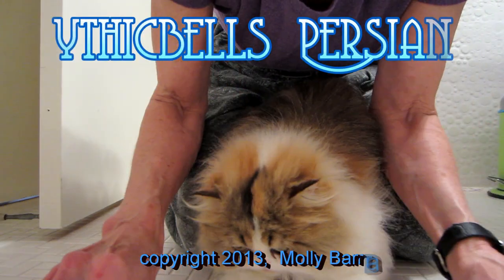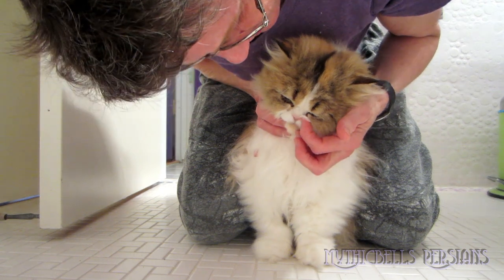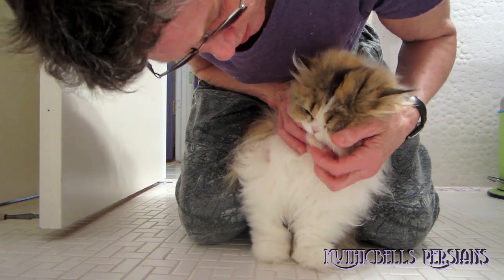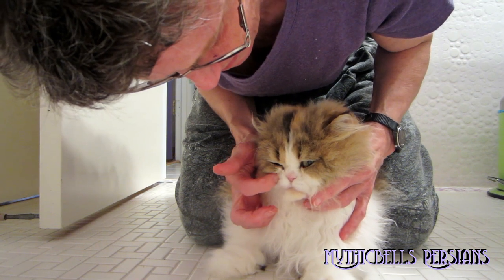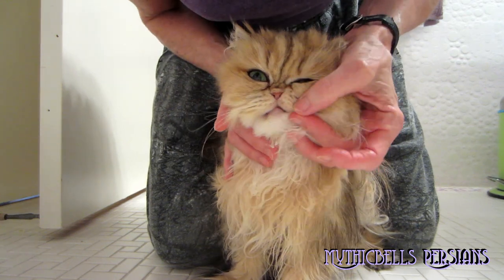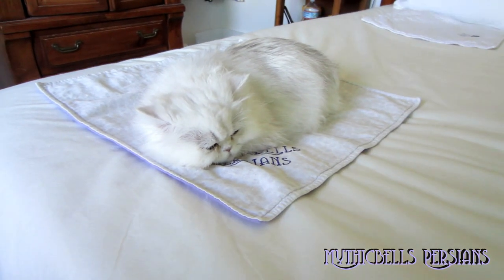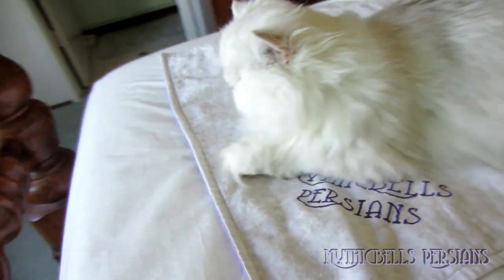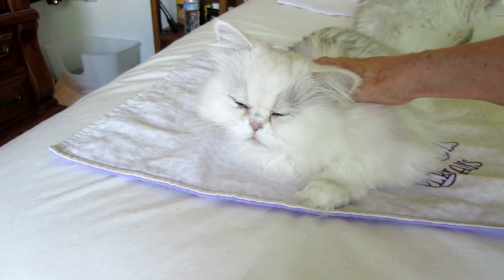13 07 07 No fuss eye maintenance for your Persian kitty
Molly Barr